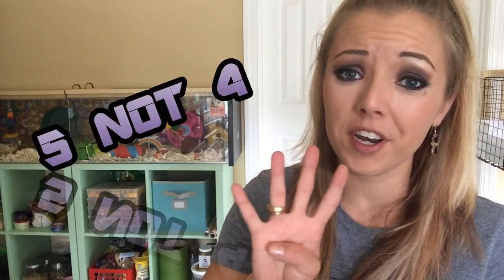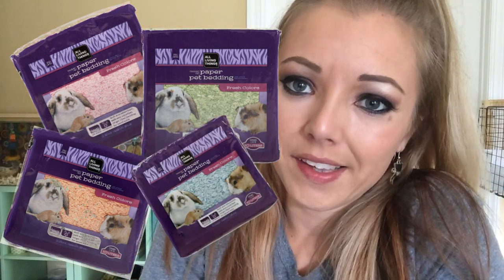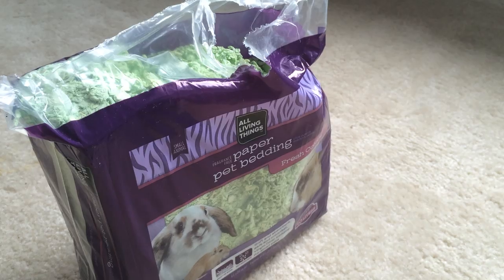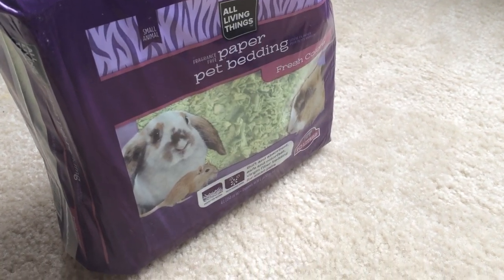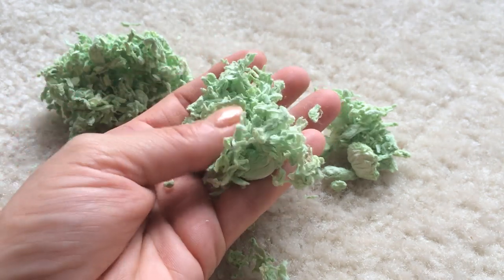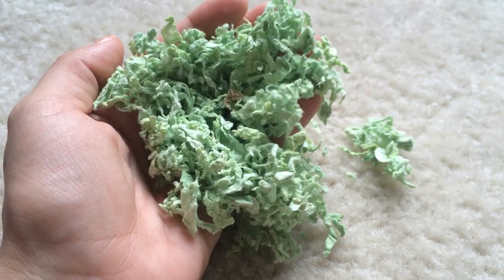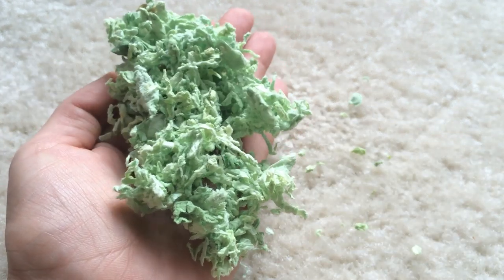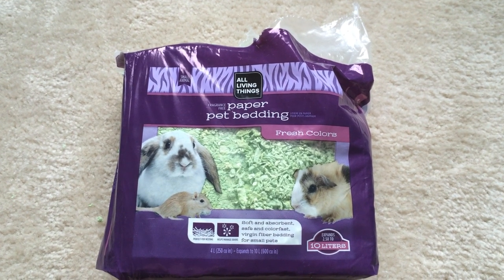REVIEW - All Living Things-Paper Pet Bedding (Hamster)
Hey guys!!

Today's Video is my Review on the "All Living Things" Paper Pet Bedding -Fresh colors!!

I would give this product a 4/5 Star Rating!

If you guys have tried this out, I would love to hear your opinions about it!!

Let me know down below in the comments!!!

Link to Previous Video: Coco Hamster Treat Time!

I do not claim to own any music or background images-graphics used in this video